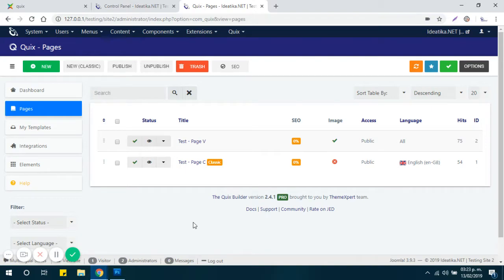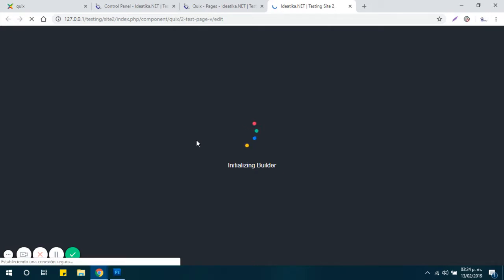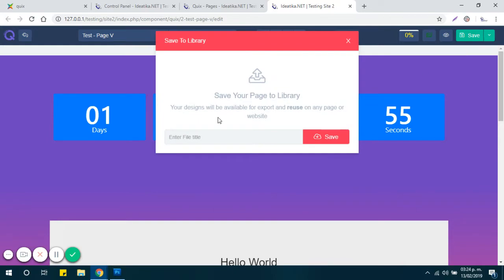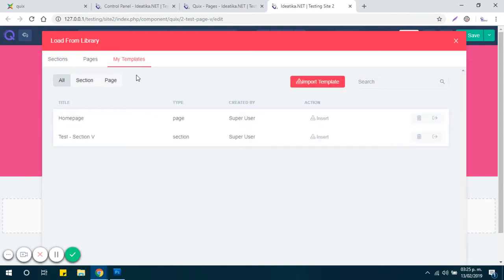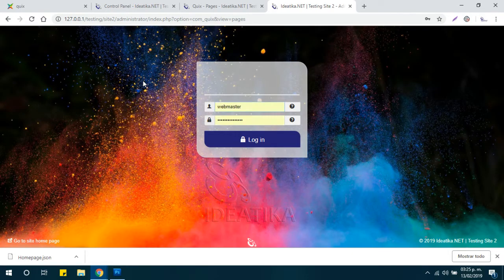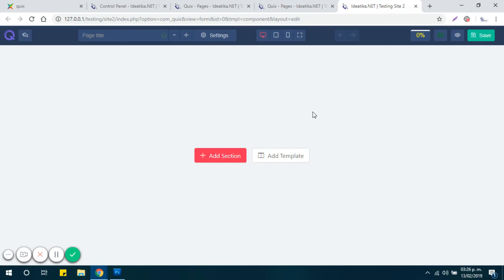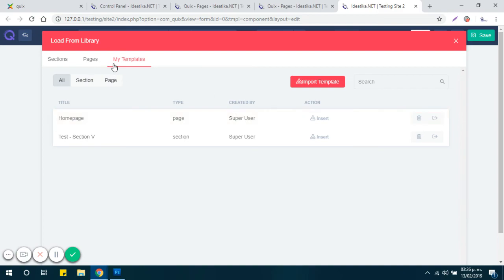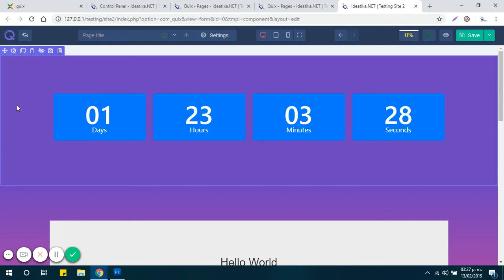How to import and export Quix Builder Pages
In this tutorial, you will learn how to import and export Quix Builder Pages.